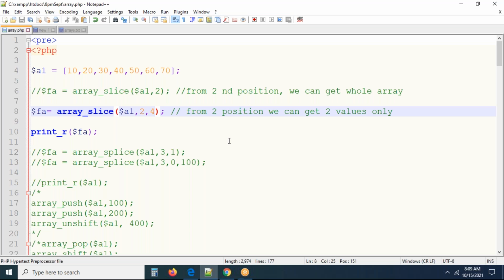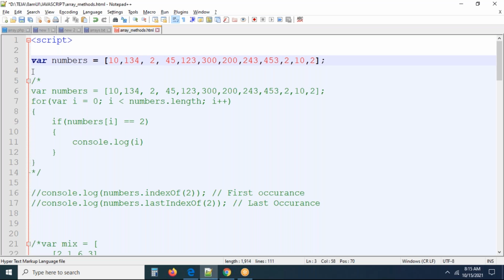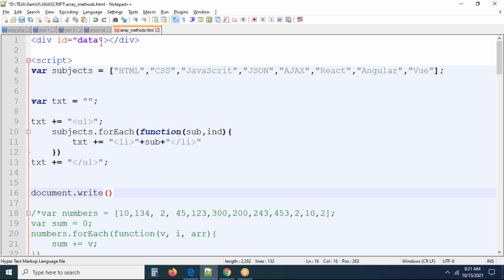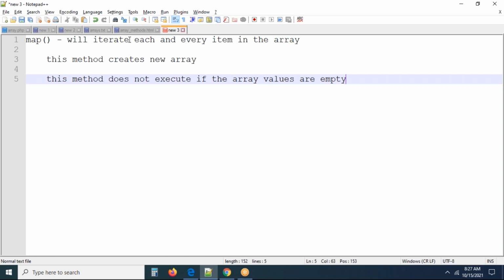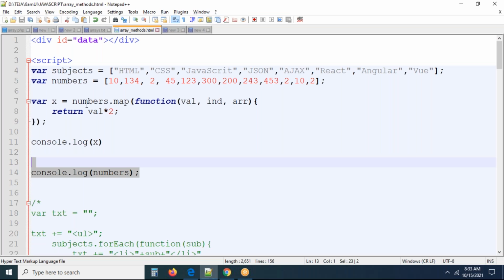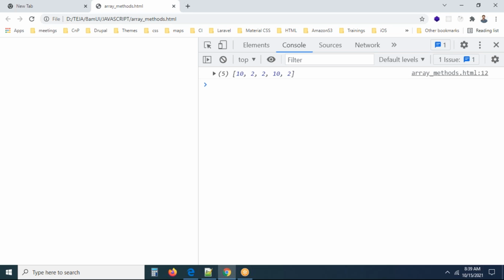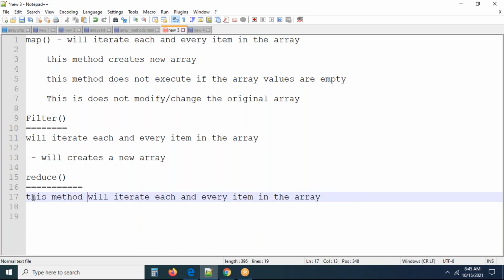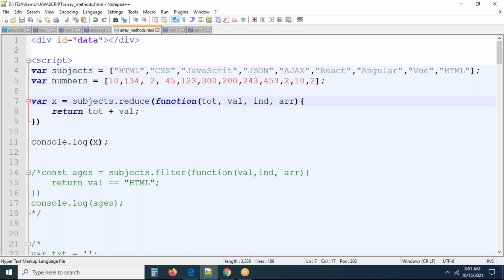Ui Tutorial for Beginners 46 | By Teja Live Tracks